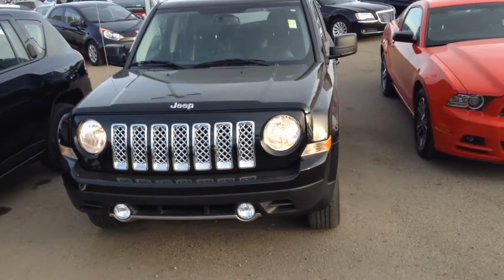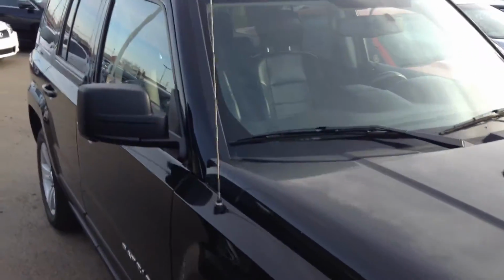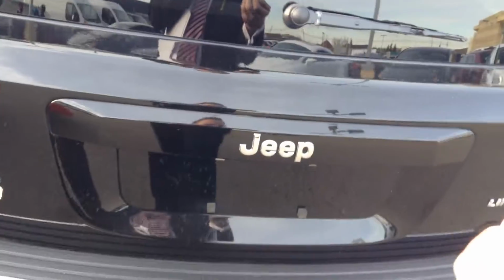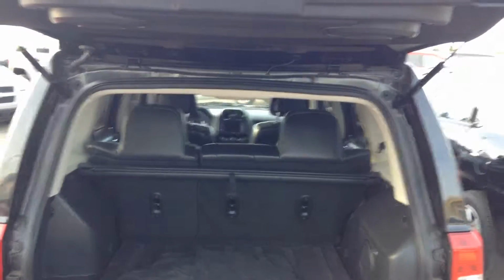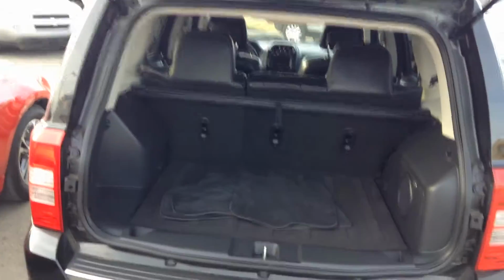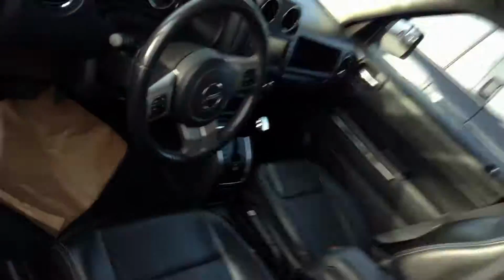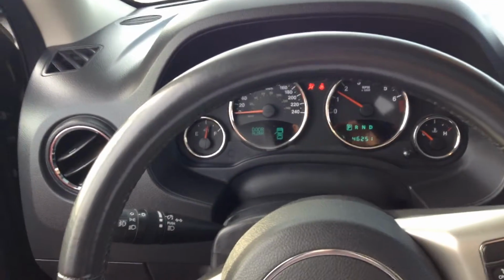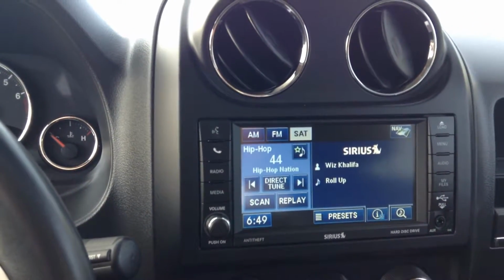2012 Jeep Patriot ll Edmonton Dodge Dealer